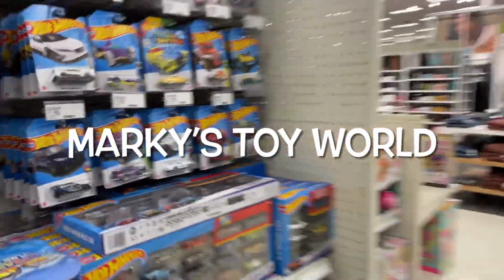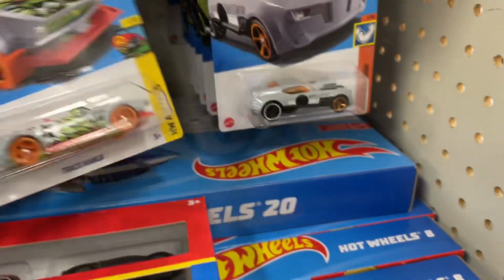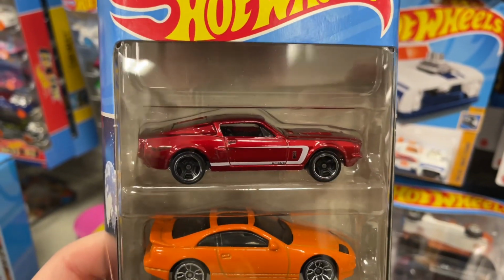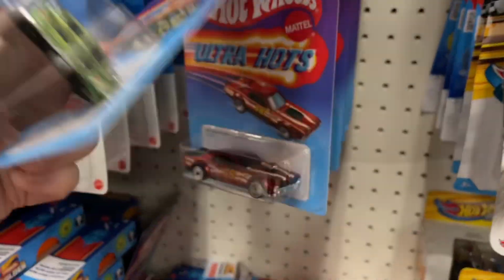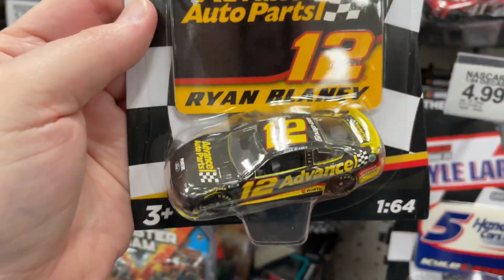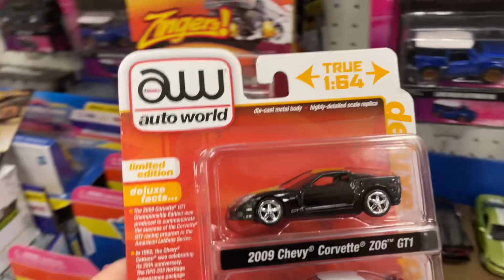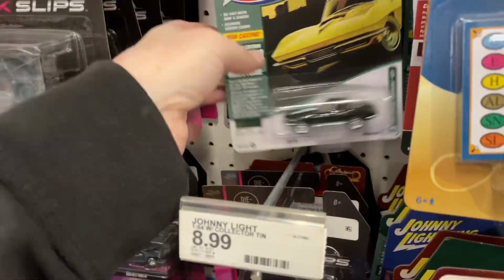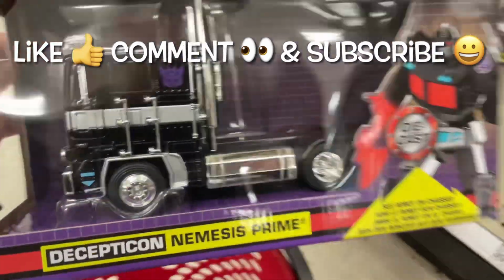Hunting Hot Wheels Diecast Cars At Target Store December 2023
I'm back at Target hunting Hot Wheels diecast cars December 2023.
It's the thrill of the hunt. What will they have today?
Have you gone to Target hunting for diecast lately?
Thank you. Marky